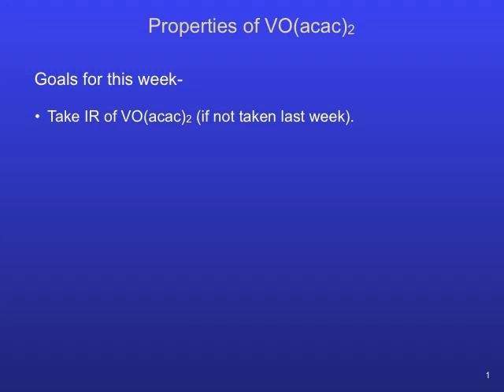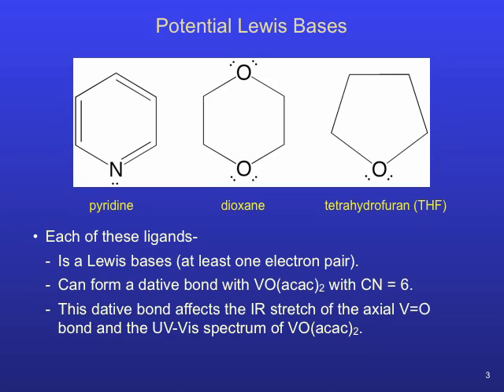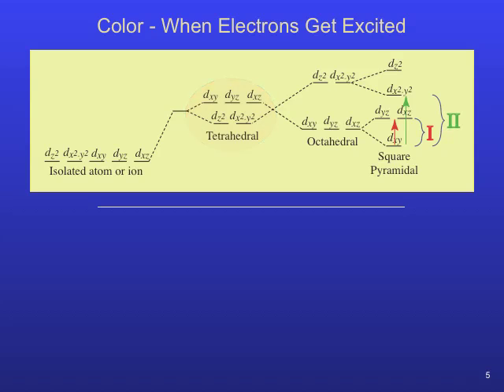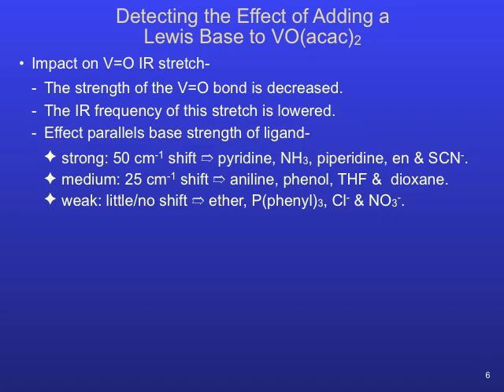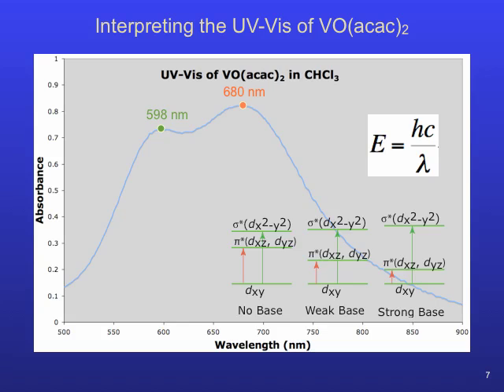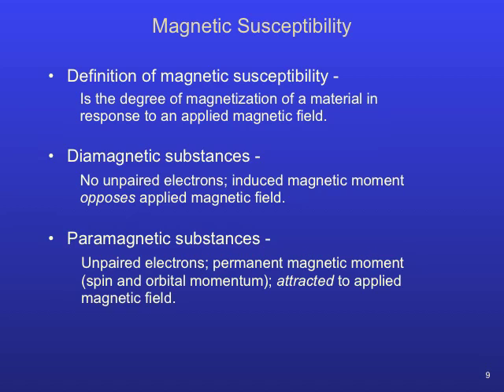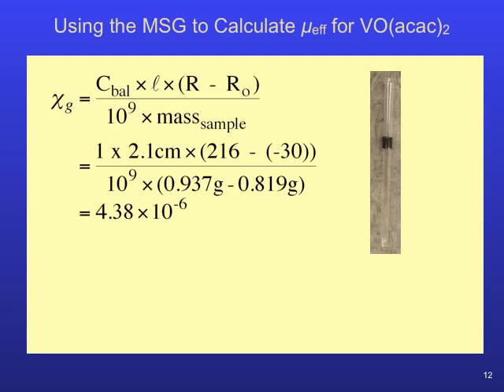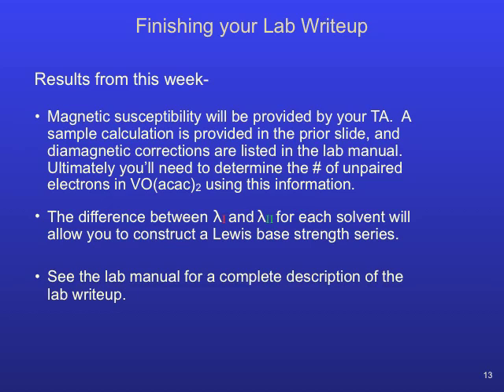VO(acac)2-Week 2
C21274 VOacac2 KN4